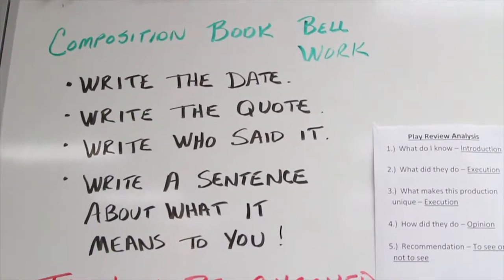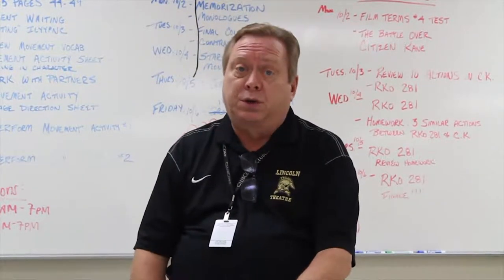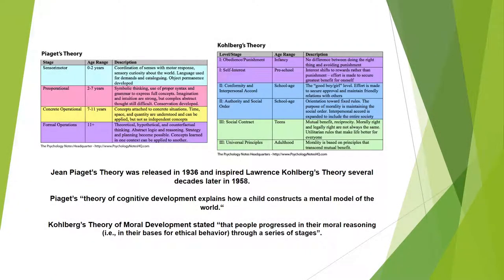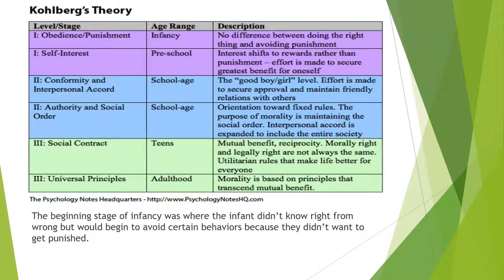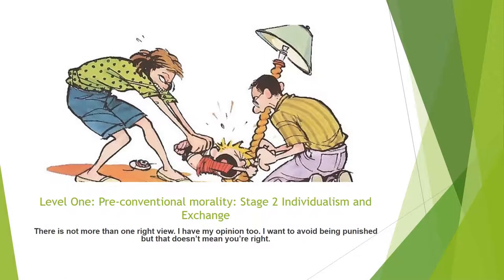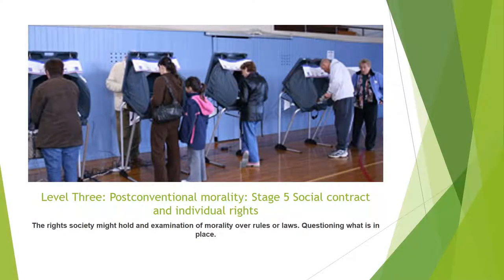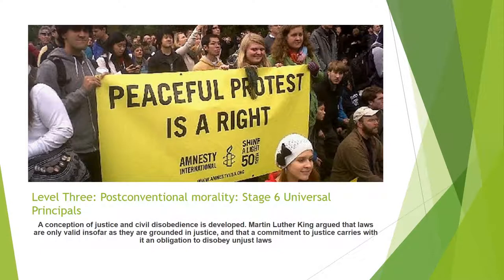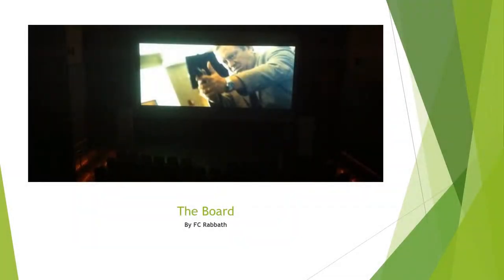Marple - Kohlberg's Theory of Moral Development